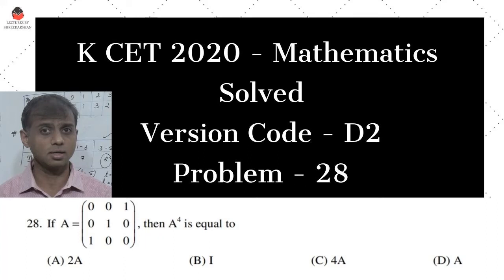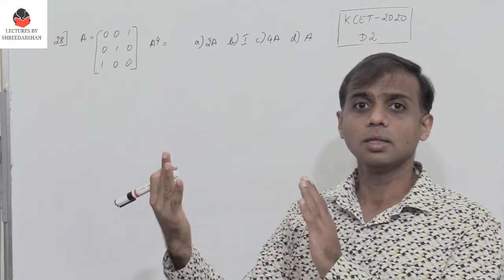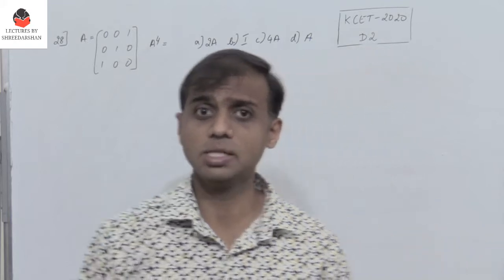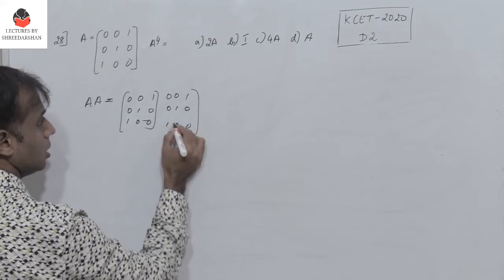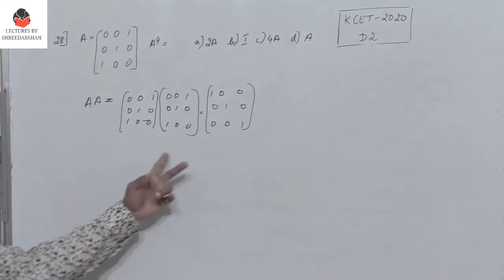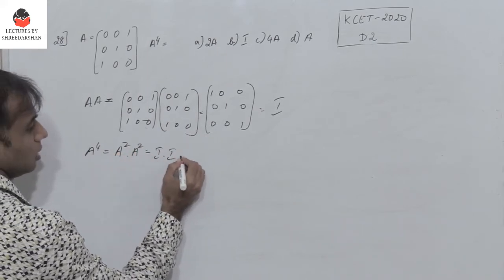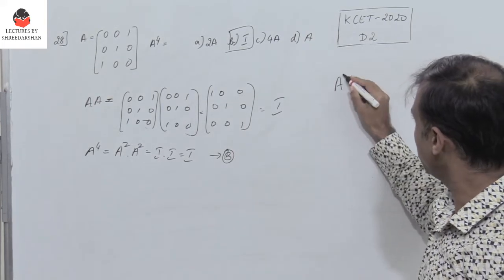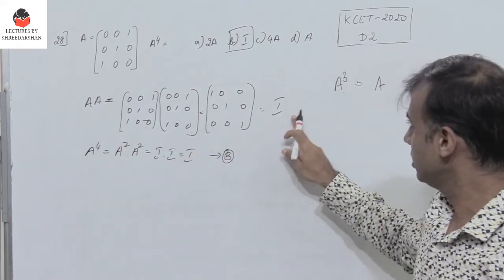KCET 2020 maths answer key || Full solution | Problem 28 - Version Code D2